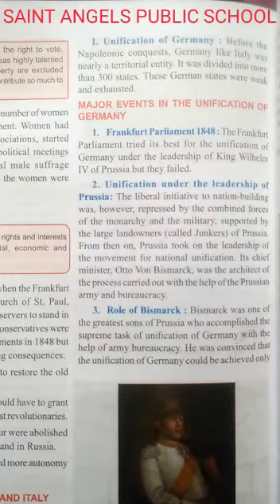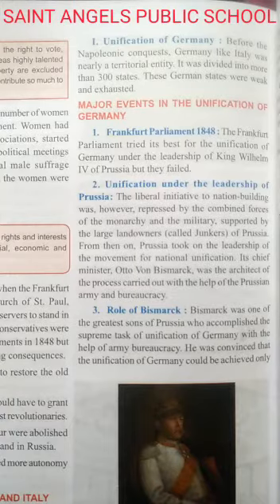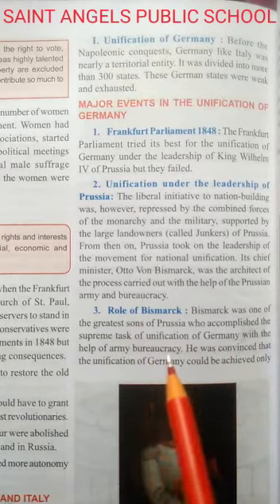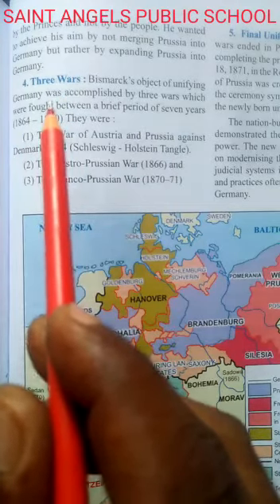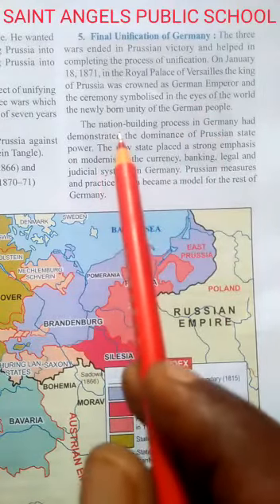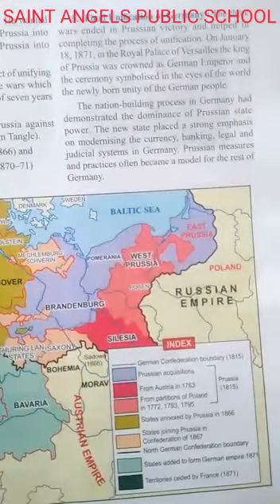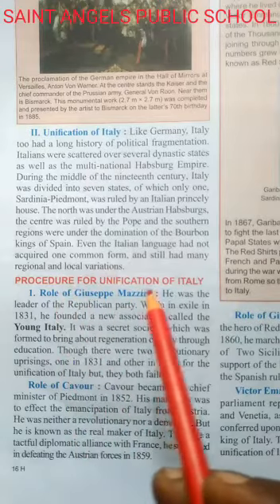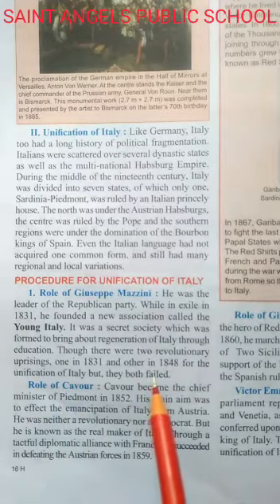SAINT ANGELS SCHOOL, CLASS 10, UNIFICATION OF GERMANY, S.ST CH-1 PART-9